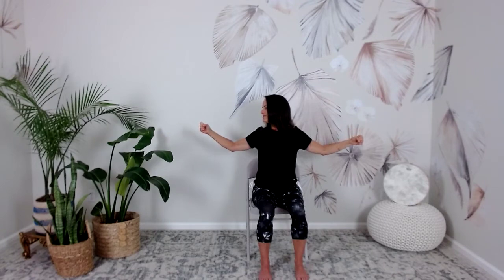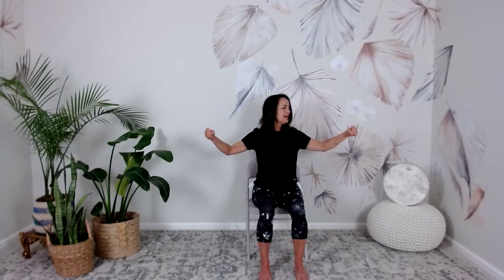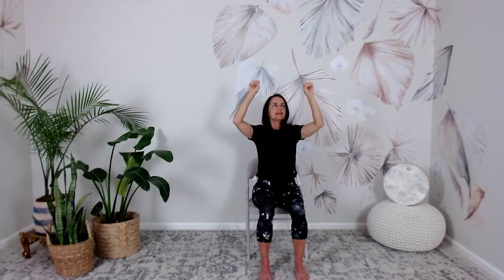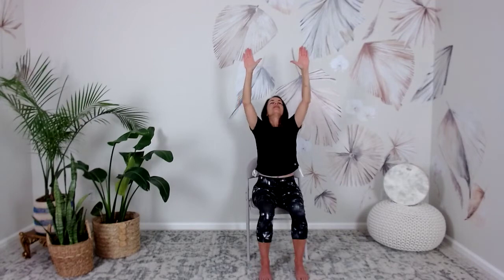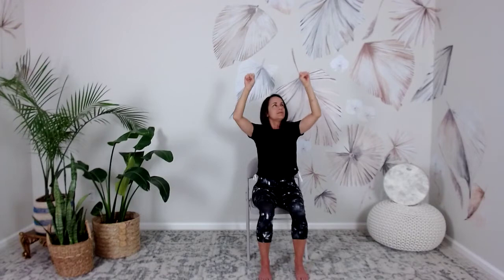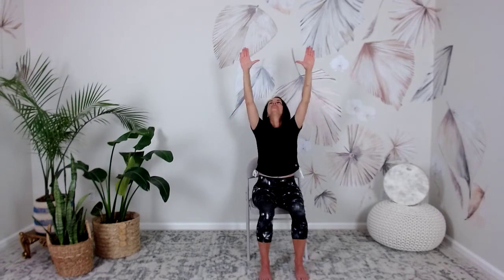HEAL Neck Pain, Shoulder Pain, and Back Pain with EASY Chair Qigong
Heal Neck Pain, Shoulder Pain, and Back Pain with Ease Chair Qigong 18 Essential Daily Movements. Dr. Zhuang Yuan Ming from Shanghai developed a series of exercises more than 30 years ago designed to prevent and address pains in the neck, shoulders, arms, back, hips, legs, and feet. Video Index below.

While hard to believe, the medical costs spent on trying to treat neck and back pain annually, just in the U.S., is truly $86 billion. Additional facts about neck pain include: 5% of neck pain sufferers may become disabled, 70% of the people in the world will experience neck pain, 30% of neck pain patients will develop chronic neck pain, Neck pain is the 4th leading cause of disability-adjusted life years.

This version on the movements follows the researched pattern with modifications for being seated. It is also the style I used to do in the parks in Shanghai, where the exercises were first developed in the 1970s. You will find variations other places on the Internet. You can do the form that is best for you and motivates you to practice at least 4-5 days a week. Lian Gong Shi Ba Fa (練功十八法) 18 Essential Daily Exercises

Eating the right foods also helps blood production in your body.

Take the Body Type Quiz to find out your body type so you can start eating food that will maximize your health.

Be sure to hit the “thumbs up” button near the bottom of the video if you enjoyed it… and don’t forget to click “Subscribe” if you want us to notify you whenever we release new videos to Radiant Shenti’s YouTube Channel!

VIDEO INDEX
Breathing | 0:00
Turn the neck | 3:58
Draw a bow on both sides | 6:29
Stretch the arms | 8:15
Expand the chest | 9:39
Spread wings for flight | 11:44
Side bends | 14:00
Support the sky with one arm | 17:44
Patting the lower joints | 19:10
Turn trunk and push palm | 21:00
Stretch arms and bend trunk | 24:00
Modified bow pose | 26:38
Press palms on feet | 29:00
Massaging the knees | 32:00
Leaning the body | 34:40
Modified fold and squat | 37:23
Hold knee in front of chest | 39:00
Center your Qi | 41:50